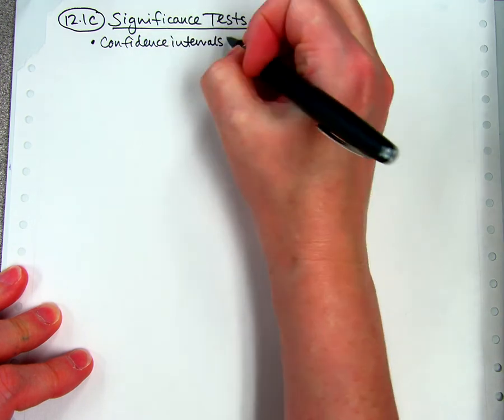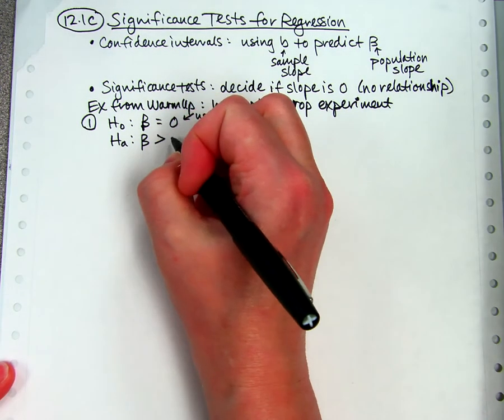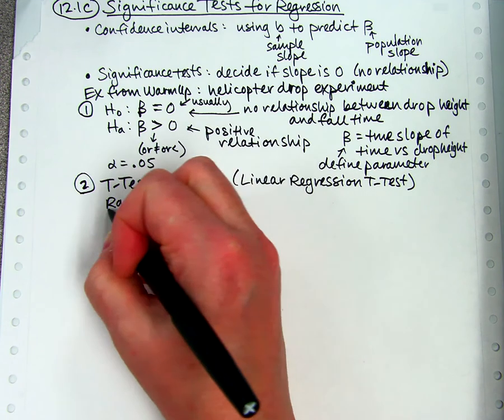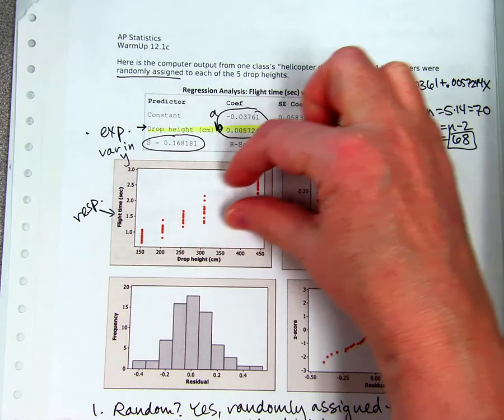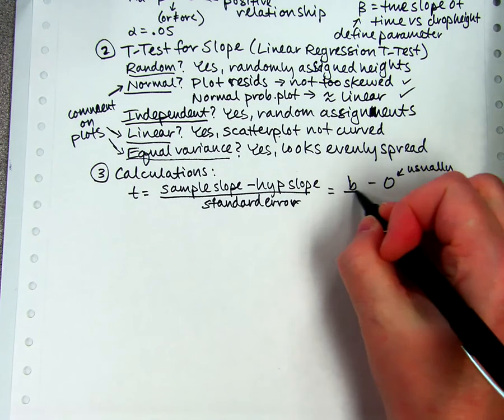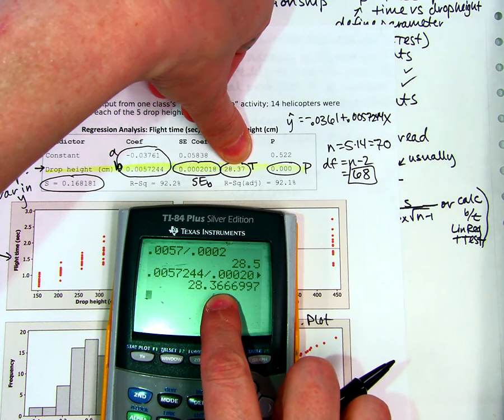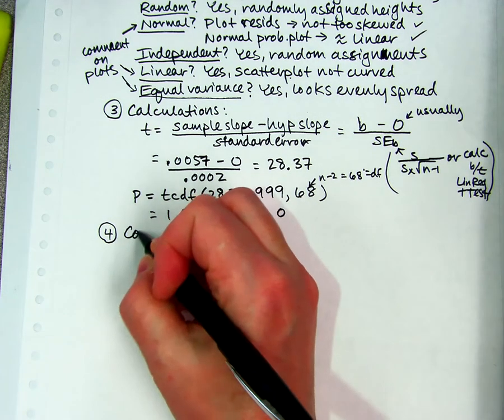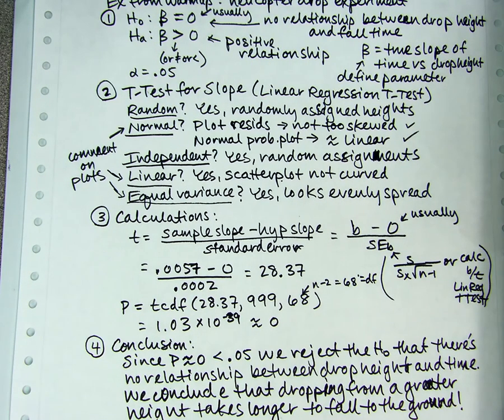Stats notes 12.1c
AP Statistics lesson 12.1c Significance Tests for Slope